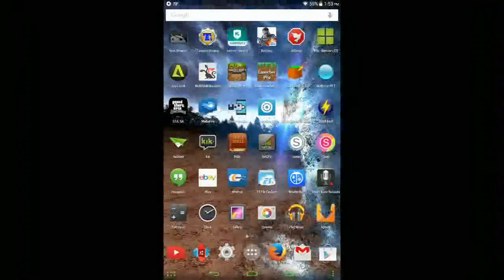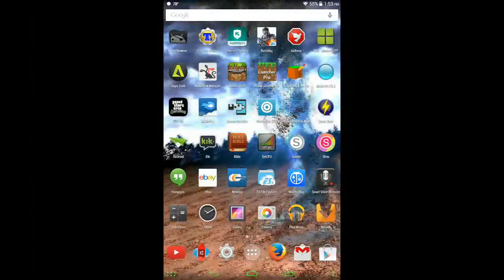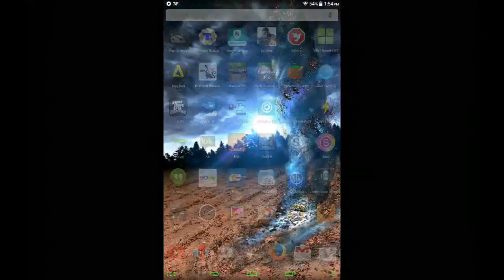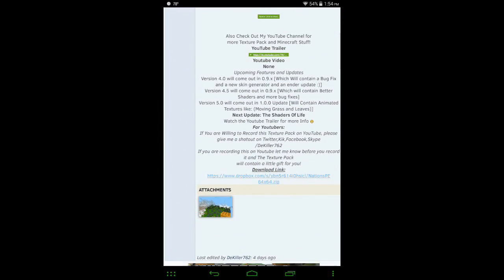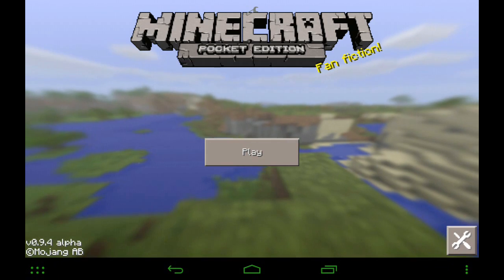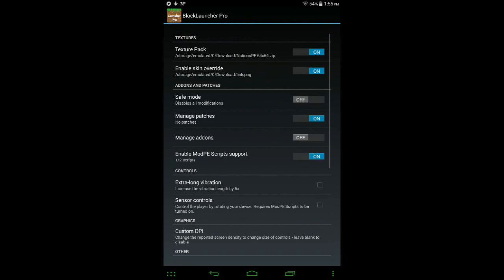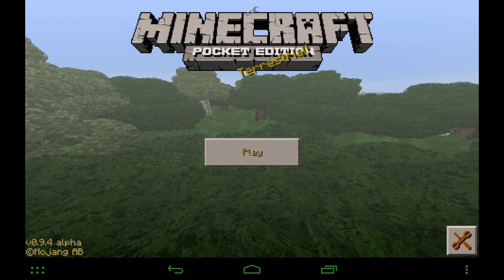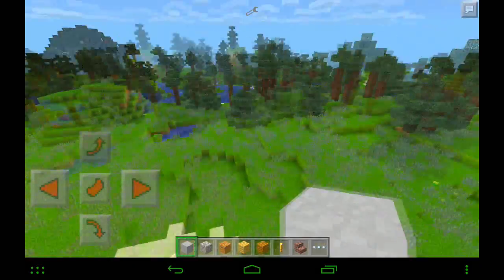How to install texture packs on Minecraft Pocket Edition 0.9.5 Android